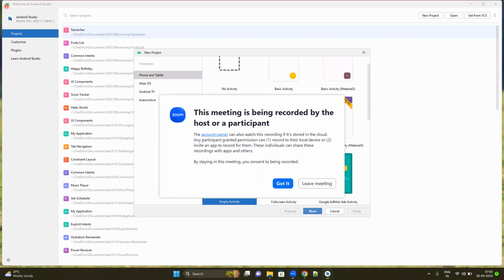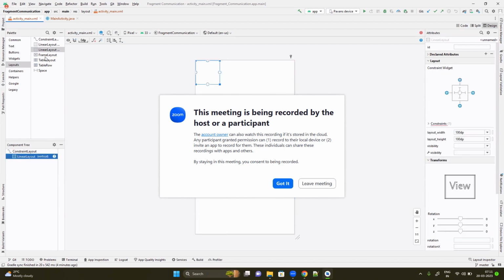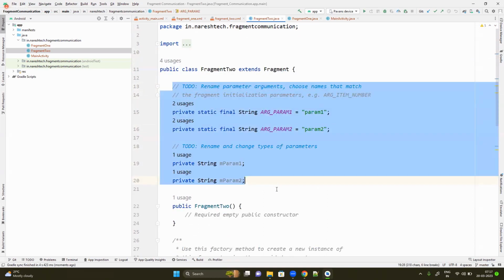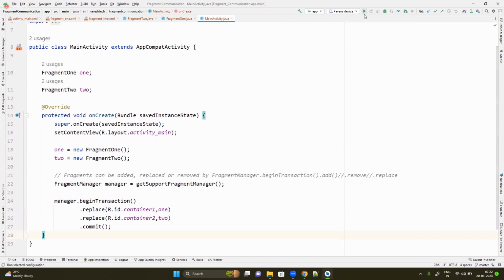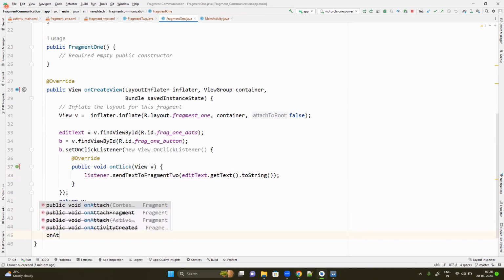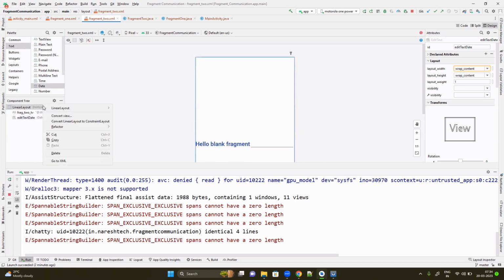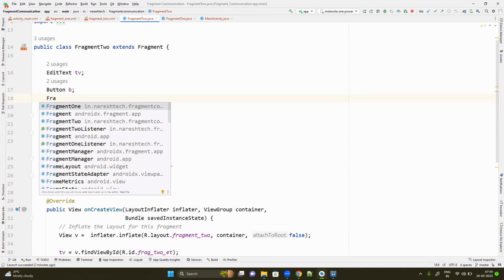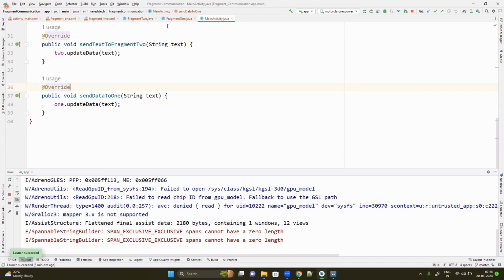Session 38 || Android Development With Java